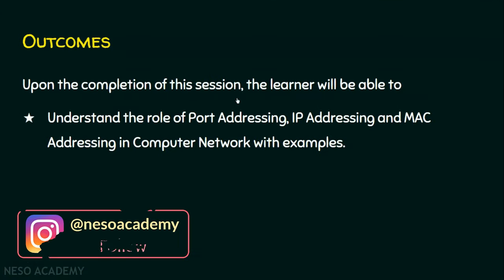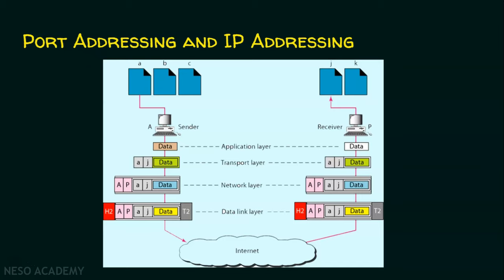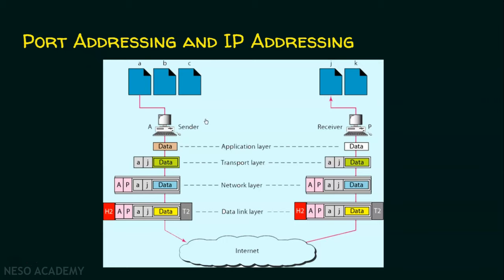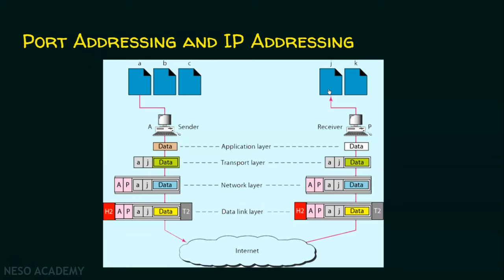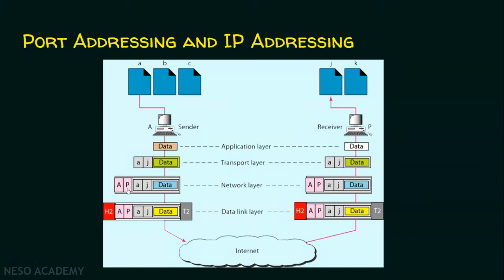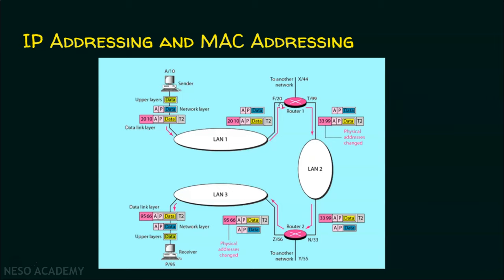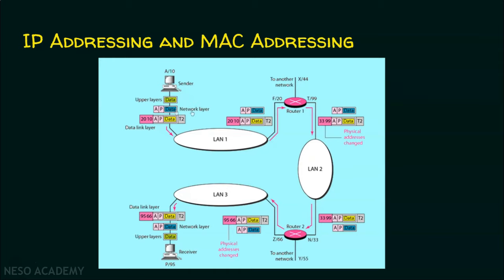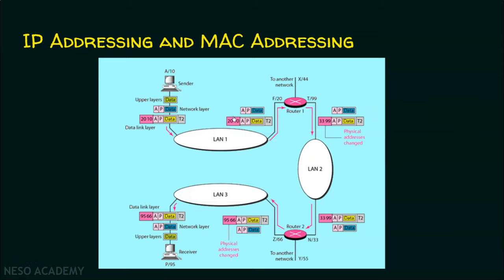Addressing in Networking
Computer Networks: Addressing in Computer Networks
Topics discussed:
1) Role of Port addressing, IP addressing and MAC addressing.
2) Example for Port addressing, IP addressing and MAC addressing.

Image Source:
Data Communication and Networking by Behrouz A. Forouzan